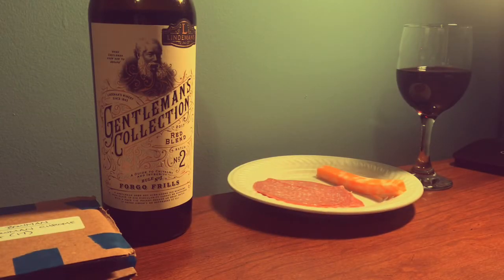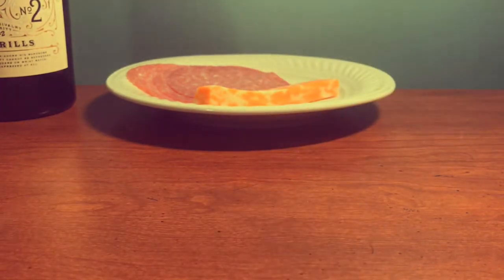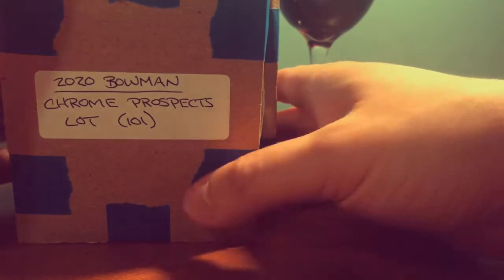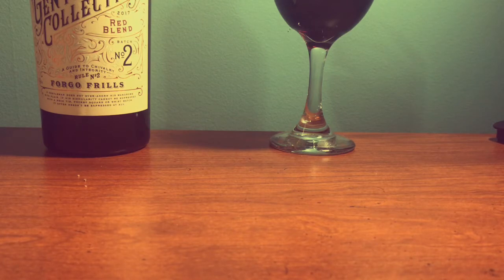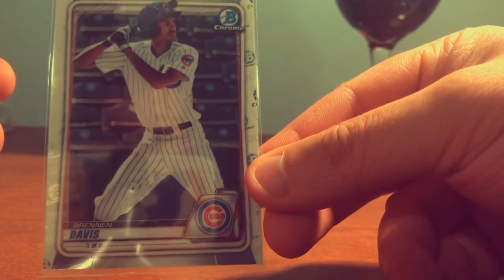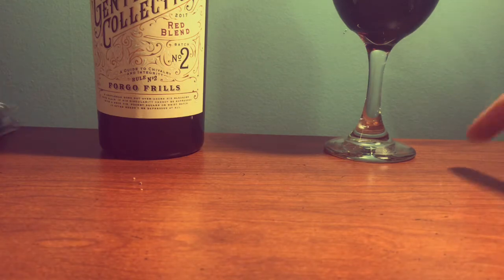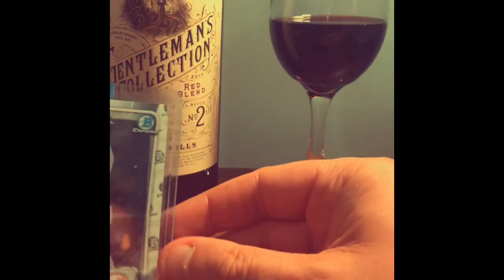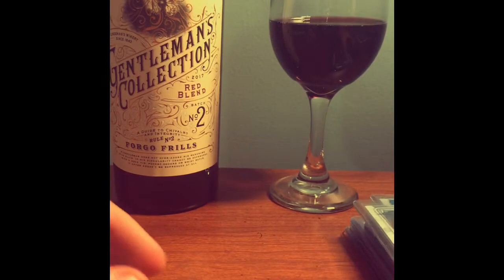Wine and Cheese and Baseball Cards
Mondays can be long, so let’s end the day on a high note.  Wine and cheese and baseball cards!

Lindeman’s Gentleman’s Collection Red Blend No. 2

2020 Bowman Chrome Prospects